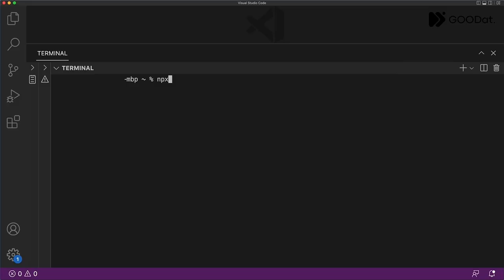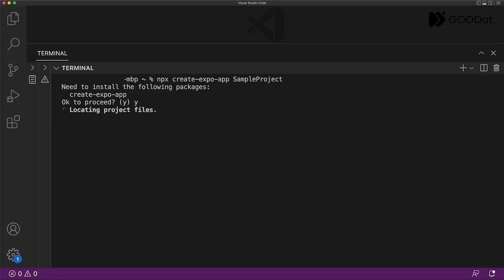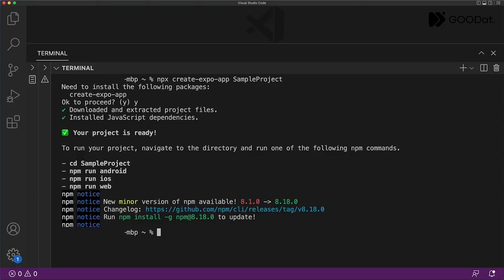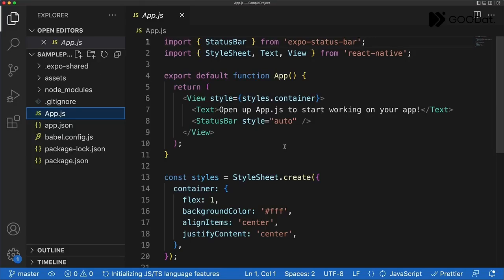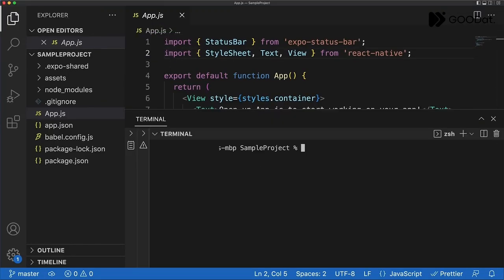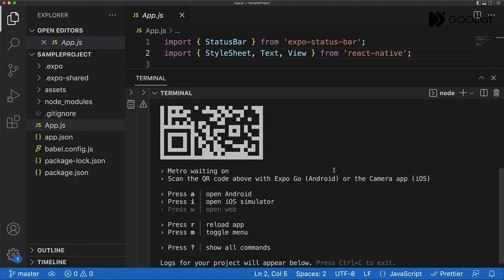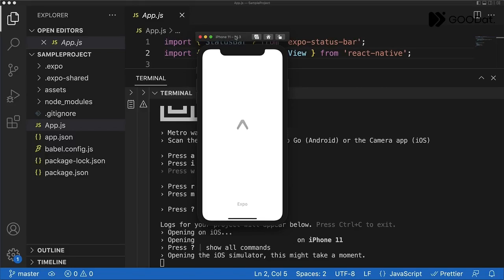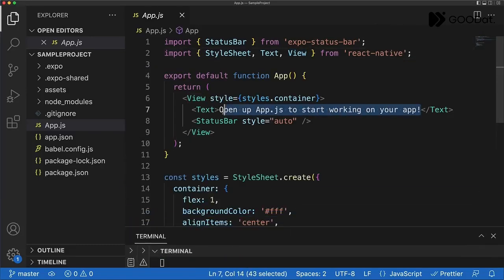📘 Module 1 – React Native Setting Up with Expo | Meta Specialization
In this lesson, I explored how to set up React Native using Expo.

With Expo, you can:
⚡ Quickly create React Native projects
⚡ Run your app instantly on iOS & Android using Expo Go
⚡ Skip heavy configuration (no need for Xcode/Android Studio at the start)
⚡ Focus on development with built-in tools & libraries

Expo makes starting with React Native easy, fast, and beginner-friendly 🚀